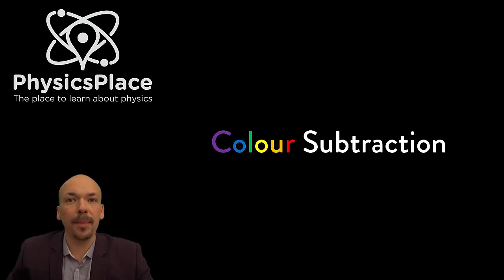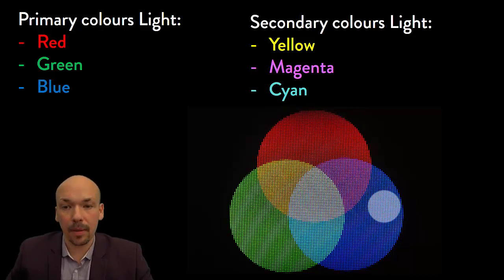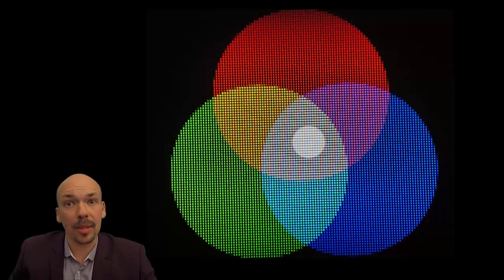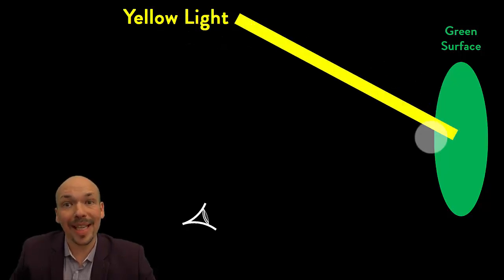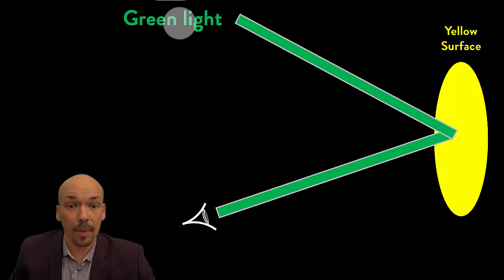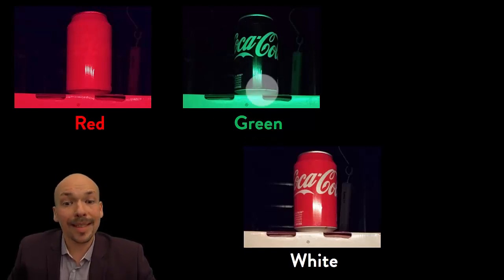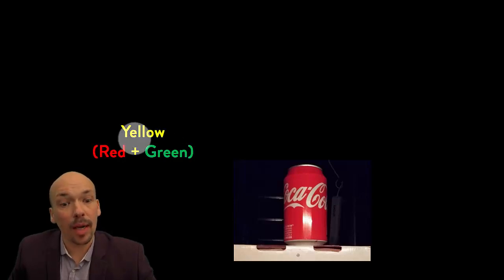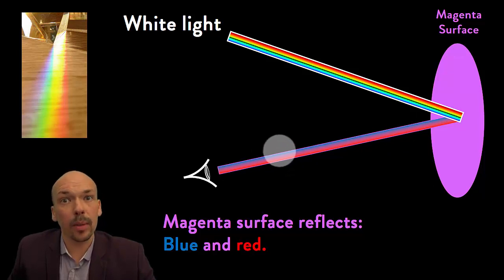Light explained 2: Colour subtraction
In this video you will find:

- Explanation how white light is made
- Explanation about primary colours
- Explanation about secondary colours
- Explanation about what colour subtraction is
- Lots of examples